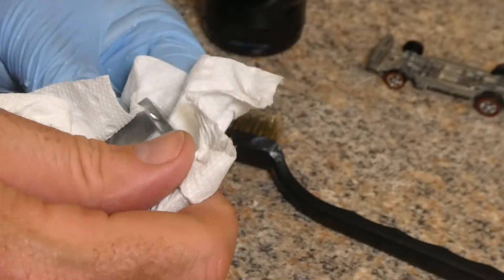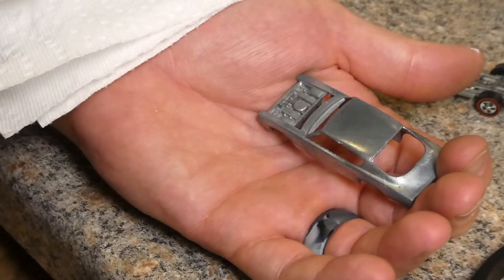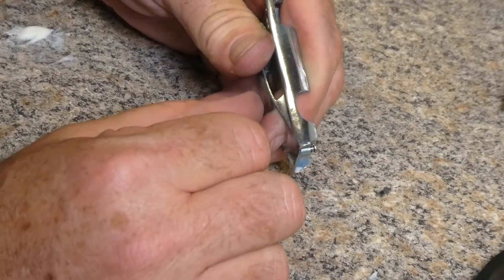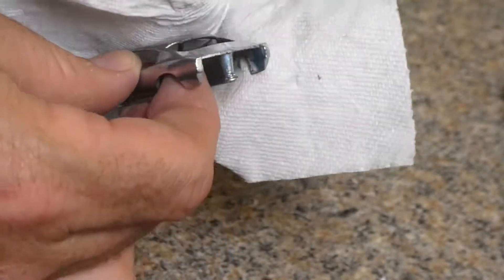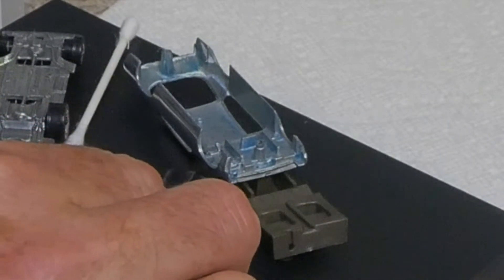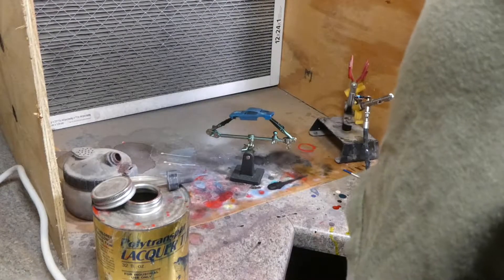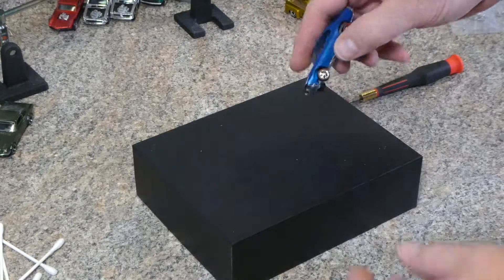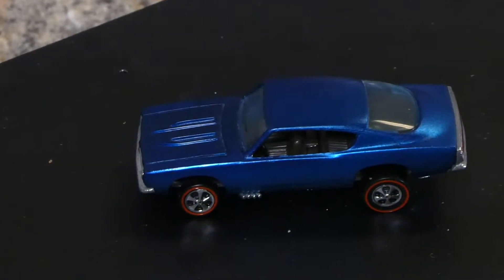Diecast Car Restoration Custom Barracuda Part 2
Step by step process of how I restore an old vintage die cast car.  In part 2, I complete work on a 1968 Custom Barracuda Hotwheel made by Mattel Inc.  Won at auction with no hood and a cracked windshield, watch as I transform this worn out piece of history back to its former self.